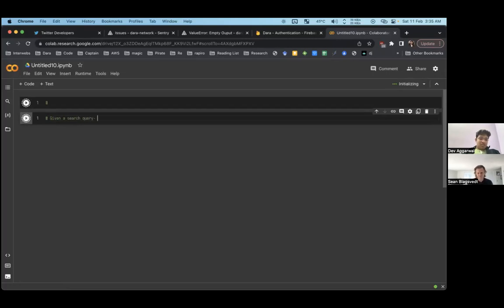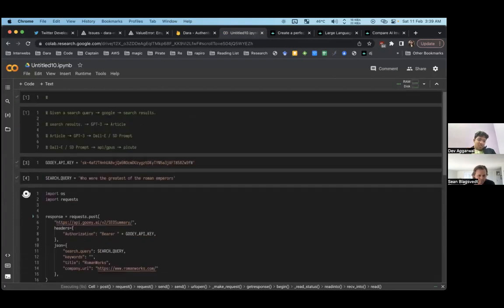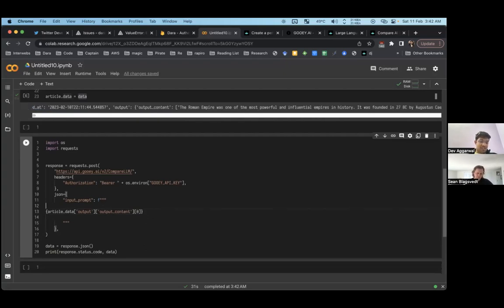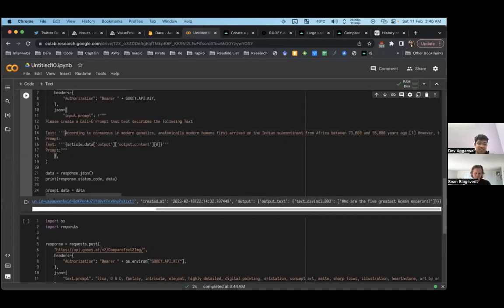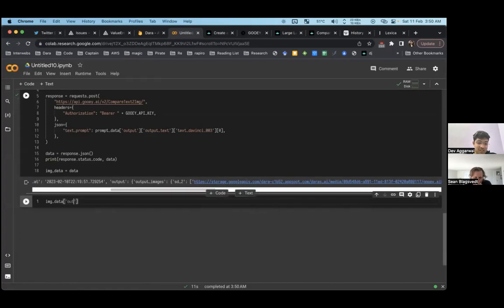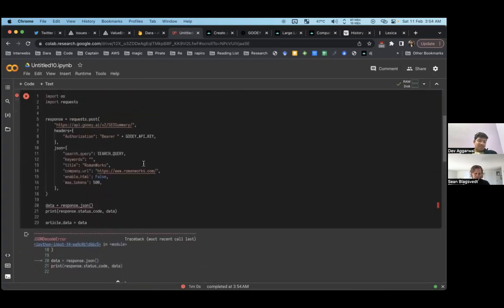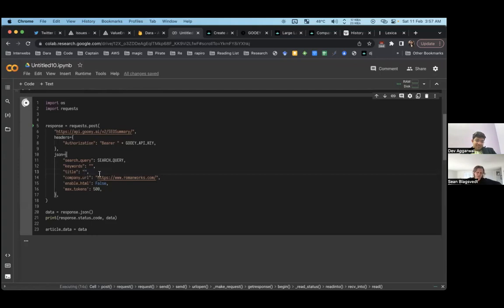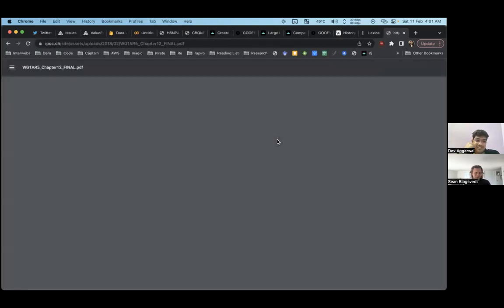Gooey.AI + Google Colab: Search query to pages to AI Image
In 15 minutes, we compose 3 Gooey.AI workflows (SEOSummary, GPT3 + Image Generation) in a Google Colab to build a completely new workflow.